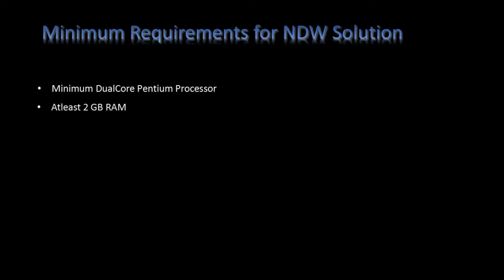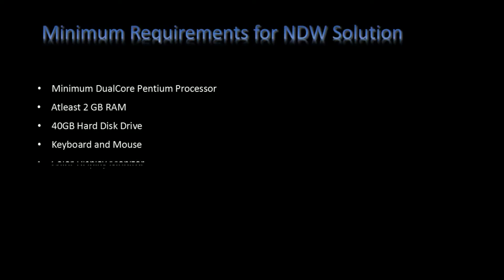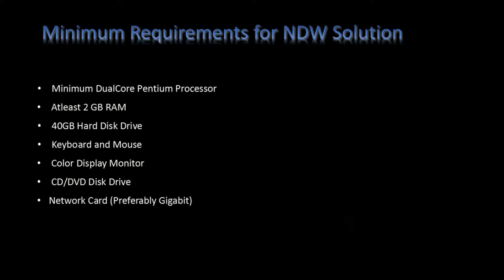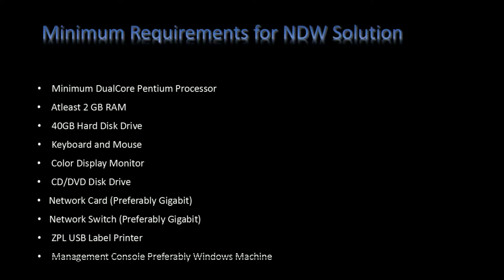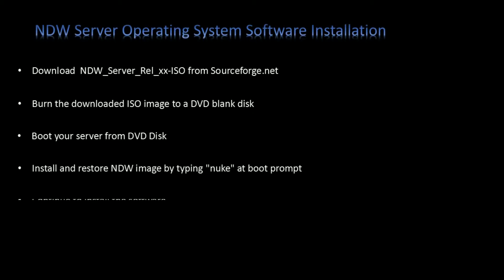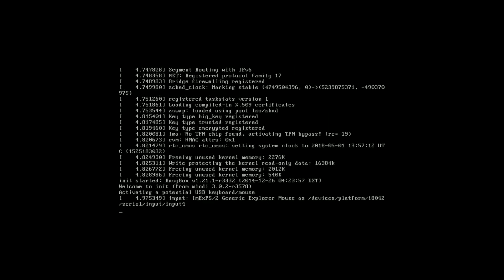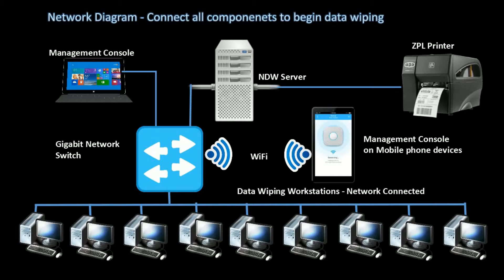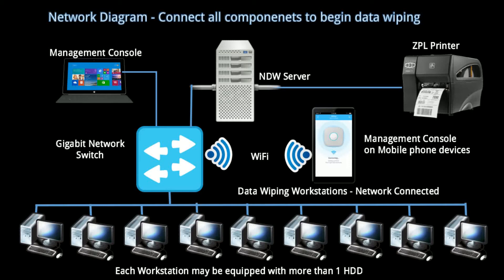Network Data Wiping - NDW Server Installation Tutorial Guide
NDW - Network Data Wiping - Server Installation tutorial and guide, follow this guide if you wish to learn to install NDW server installation. After installation you will be able to wipe data from network of computers, laptops, data center, servers and etc

This is a comprehensive guide with video examples to guide you through the installation process. Once you have watched this video you will have enough knowledge to easily install and use the NDW - Network Data Erase, Data Wiping and Data removal PXE boot based network software.

NDW - Network Data Wiping is a Software which is fully automated, completely OS Less. NDW consists of server computer, network switch, ZPL Label Printers, 2d Barcode scanner & PXE enabled workstations attached to LAN. As soon as workstations are powered on, a small OS is delivered to the workstations over LAN using PXE, NDW automatically inspects each Hard Disk Drive and all storage devices, Erases and wipe HDDs and storage devices, reads and inspects smart data from storage devices, performs smart tests to determine the health of each storage device, prints barcode labels, produces data destruction certificates, reports  and stores all data into a central database.

A web based graphical user interface can be accessed using a console management system, to manage inventory, print reports, export data into various formats, such as CSV , Excel, TXT, Json, PDF, PNG, XML & many other formats.

Comprehensive detailed reporting based on various computer hardware components such as HDD size, HDD Serial Number, HDD Model, HDD manufacturer, system manufacturer, system model, system serial number and so much more. PIE, BAR & Line charts can also be accessed using GUI.

NDW also lets you print On-demand barcode thermal labels.

NDW - Network Data Wiping and Erasing software was specifically developed for the ITAD, IT recycling industry but since then it has gained popularity in the wider market segment therefore many version have been released to cater for wider industry such as shops, small to medium businesses, computer wholeseller, Banks, Schools and Government organizations.

You can read more about Network Data Wipe Erasing and Data Removal software

NDW - Network Data Wiping Erasing and Data Removal User Guide is available

Or you can download the ISO image.

As you can see in the video, Network Data Wiping Erasing and Data Removal software is PXE based Network and completely automated, no human intervention required. Just the push of the power button on workstation without the need to install any OS and software and all the Data from all storage devices is automatically erased and comprehensive information related to data destruction is stored and large number or reports are available in the backend management console as well as data destruction certificates and real-time progress. Thermal barcode labels are automatically printed after each success data wipe and data erase.

PXE Network Boot - Data Wiping - Data Erase - Data Removal, Data Center Data Erase, SAN Data Destruction, NAS data destruction and SCSI, Fiber Optic Hard Disk Data Destruction